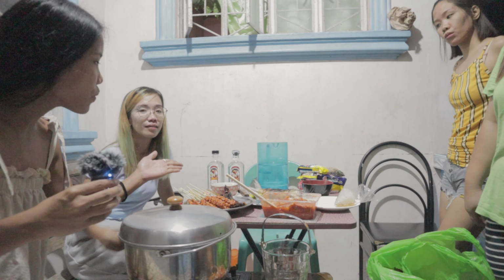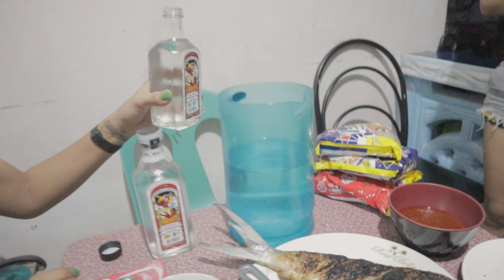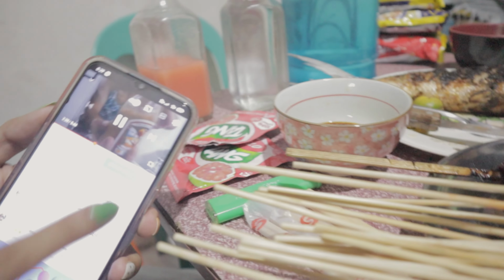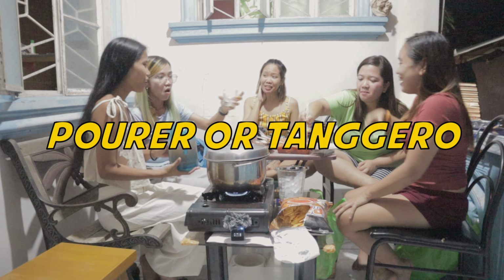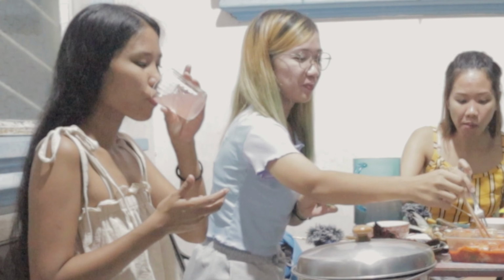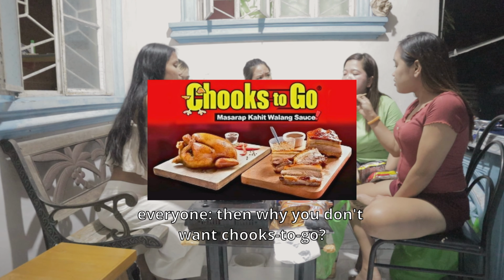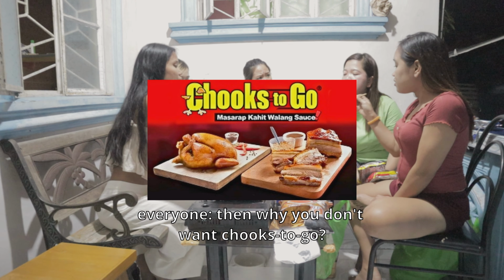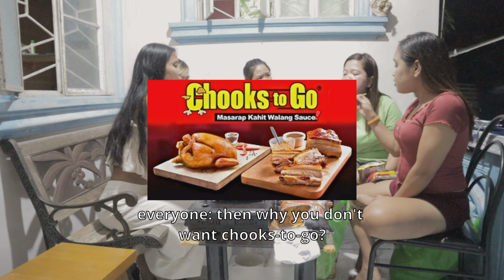How is the TRADITIONAL way of DRINKING in the Philippines? | FILIPINO CUTURE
👉Hello guys, I appreciate all your support and love ❤️

If you like to support me further on my vlog videos and trips around the Philippines, you can do it by this

If you are looking for assistance to get a VISA in the Philippines or you want to bring your Filipina to your country

The APP I've been using in my vlogs for book accommodation, 99% of the hotels in the Philippines are using it with tons of discounts

This is the traditional way of drinking in the province here in the Philippines. Would you join a group of Filipinos having a drink?

The APP I been using in my vlogs for book accommodation, 99% of the hotels in the Philippines are using it with tons of discounts